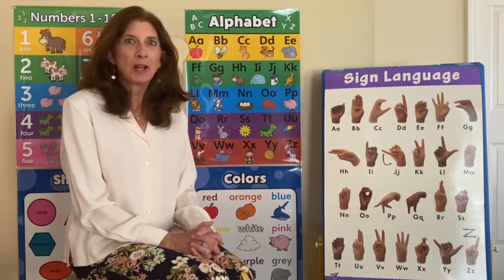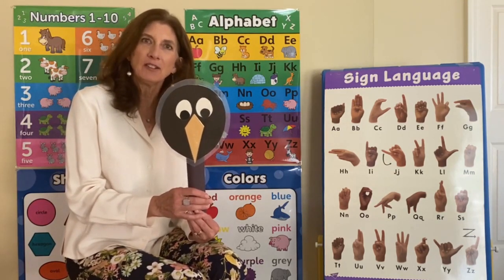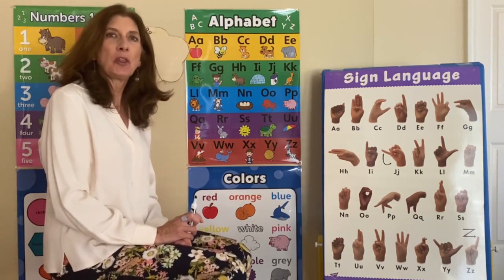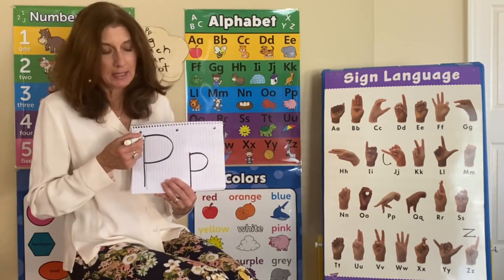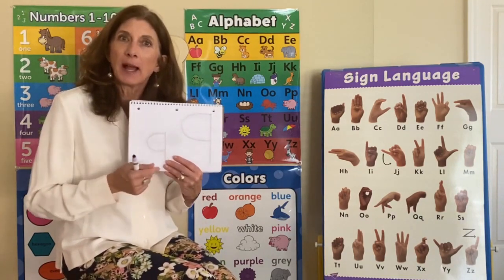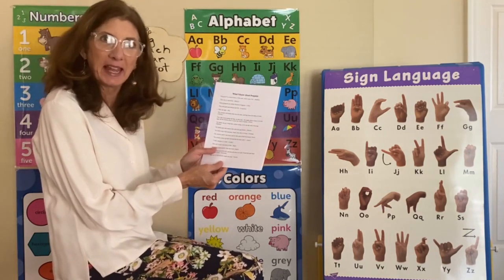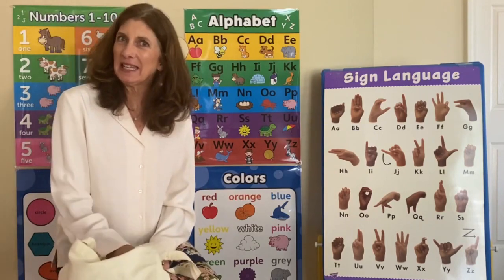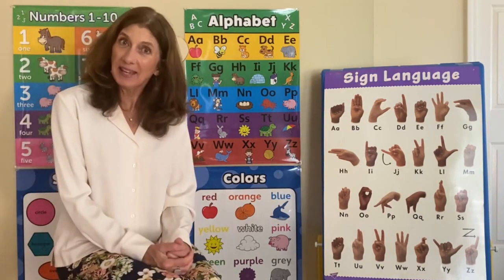Letter P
In this video, we learn the letter P, and sound it makes, through several engaging activities.